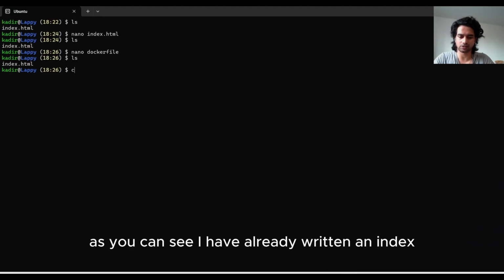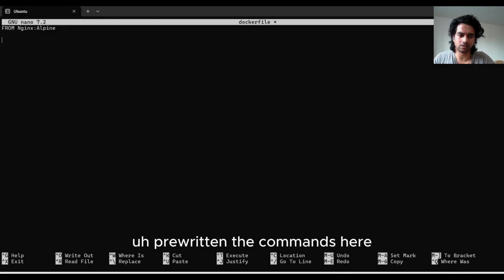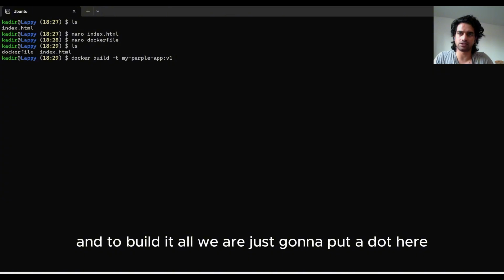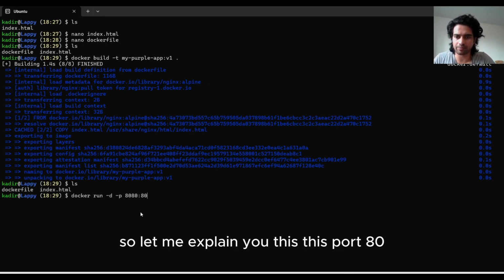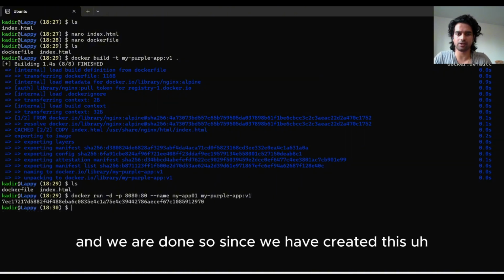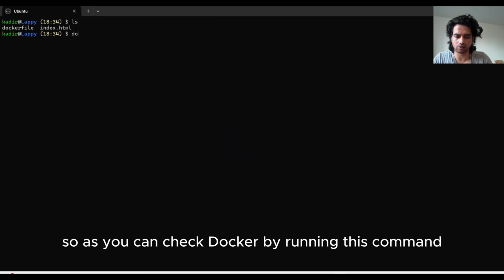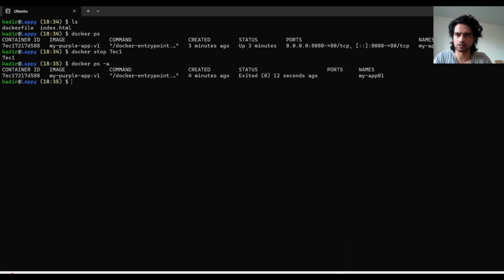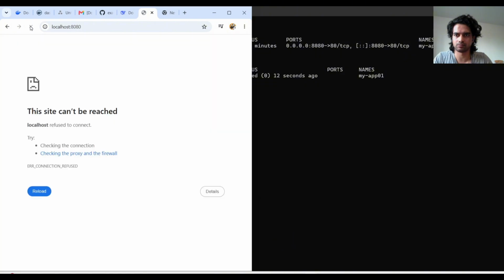How to build, run and deploy conatiner on Port | Devops Journey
Hey there, trying to post in a simple form from what I have learn in Devops Journey. So Just dive into it!